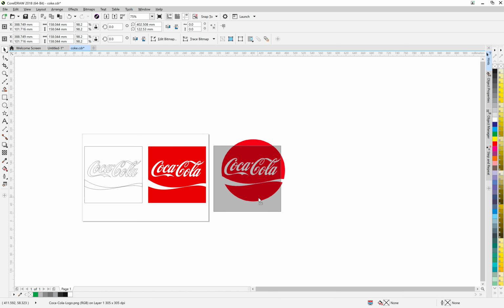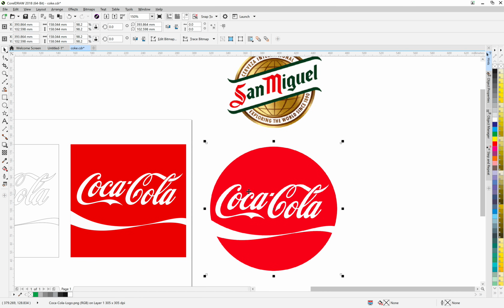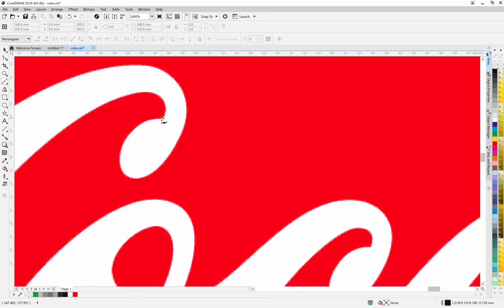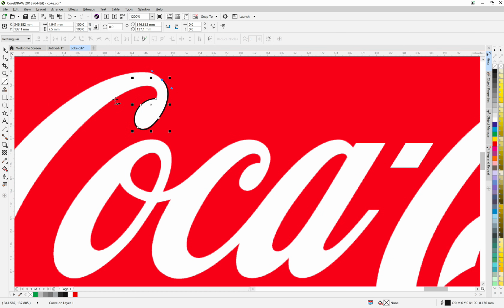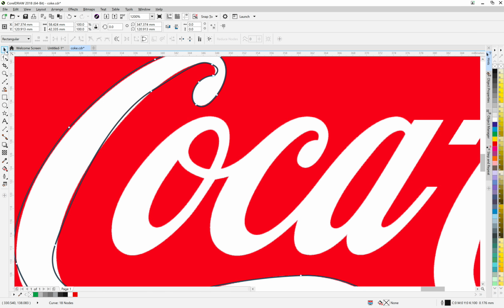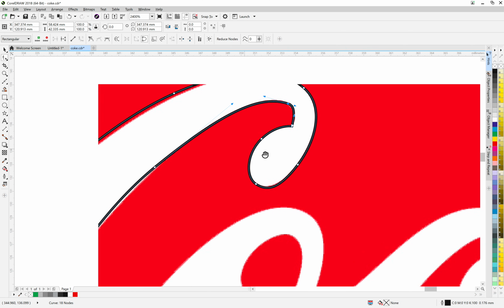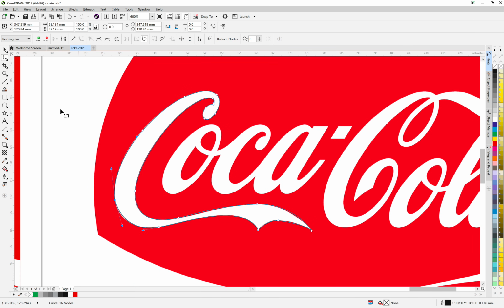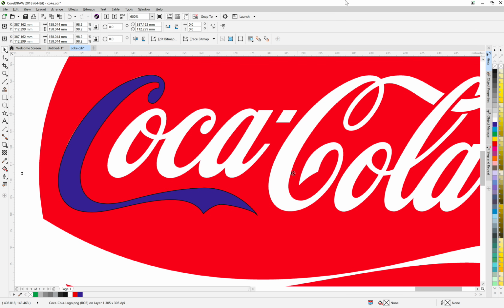CorelDRAW 2020 Tutorial (Part 5) – Advanced Vector Drawing Skills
CorelDRAW 2020 – Beginner Design & Production Foundation

This tutorial introduces the fundamentals of CorelDRAW 2020 with a focus on real-world production workflow, not just software features.

In this video, I walk you through:
• Understanding the CorelDRAW interface
• Essential beginner tools
• Basic vector design principles
• Clean workflow habits
• How CorelDRAW applies to T-shirt printing and sign work

CorelDRAW has been central to my own T-shirt printing and sign writing businesses for over 25 years. Every production file, garment layout, and logo was built inside this software.

If you're learning CorelDRAW to:
• Start a T-shirt printing business
• Create print-ready designs
• Produce professional vector artwork
• Understand commercial production workflow

— this tutorial gives you the correct foundation.

📘 My Book (Design & Business Focused):